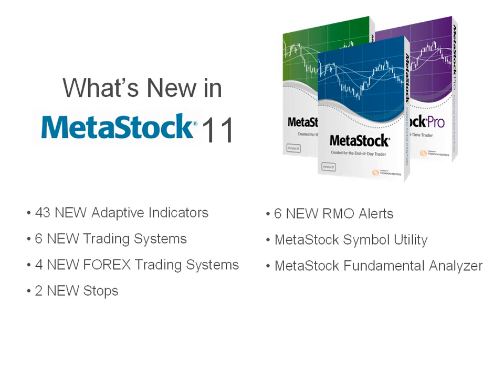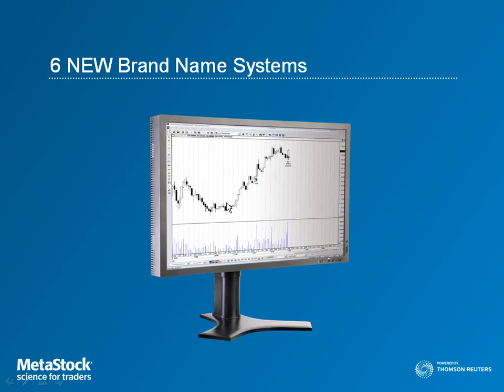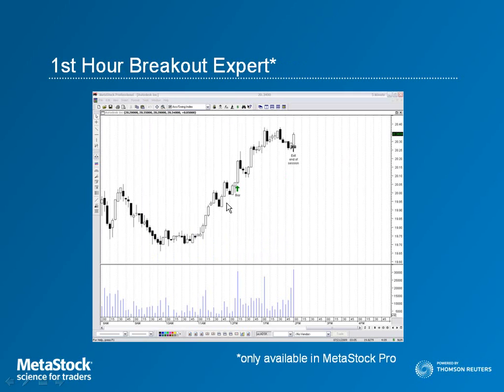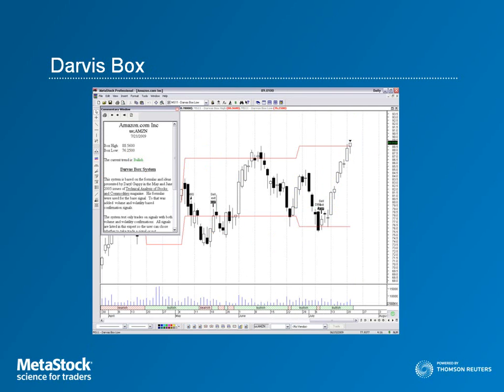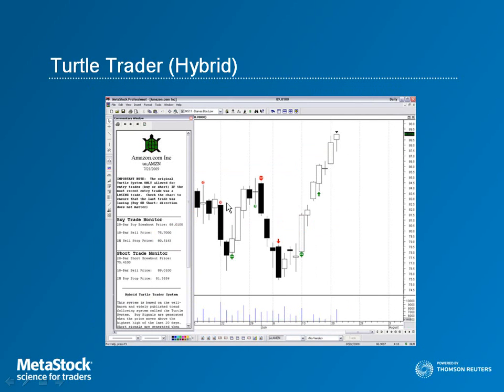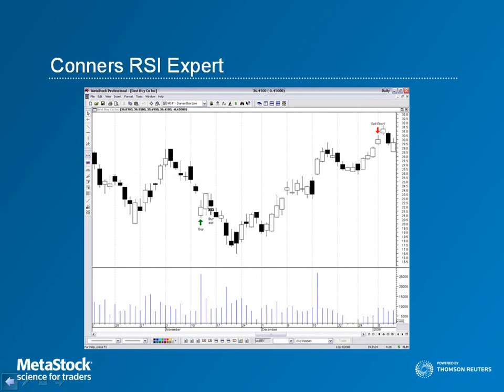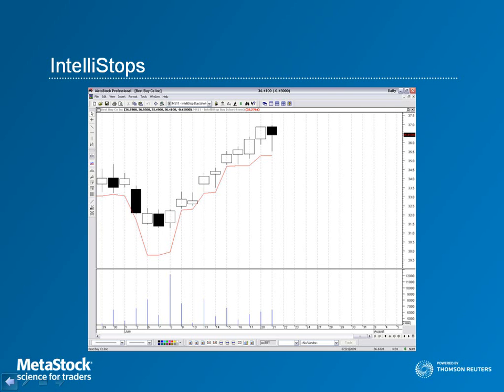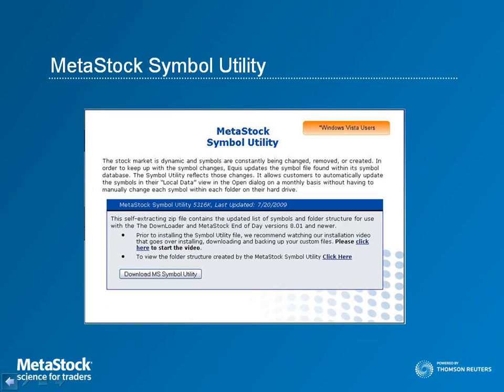What's new in MetaStock 11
This video is a very breif introduction to the new features available in the just-released MetaStock 11.  It includes the new MetaStock Fundamental Analyzer, the new brand-name systems, the RMO enhancement, the new stop indicatores, and new adaptive indicators, and more!